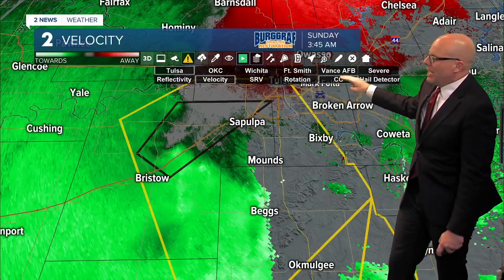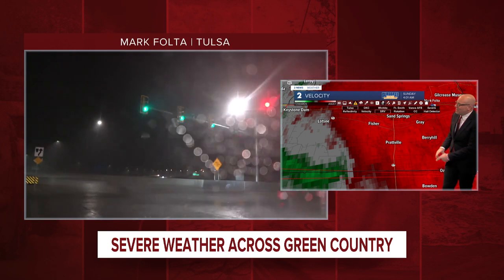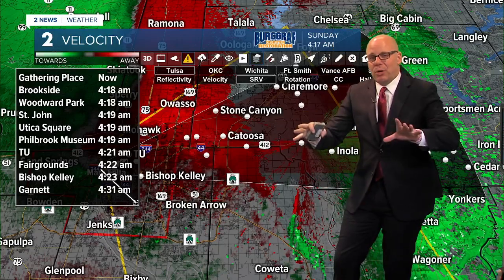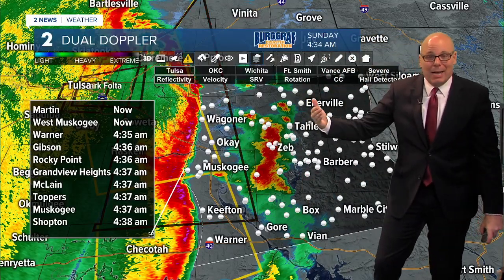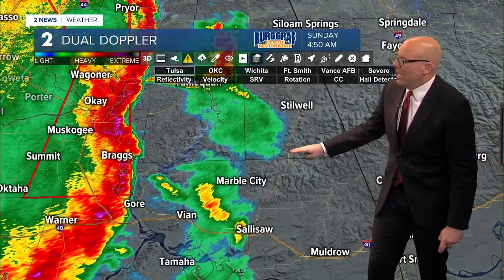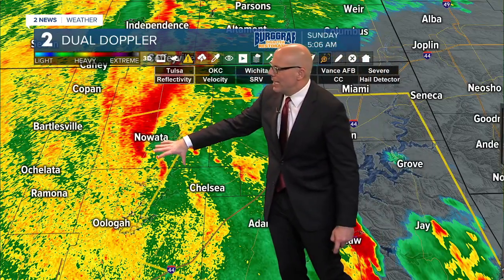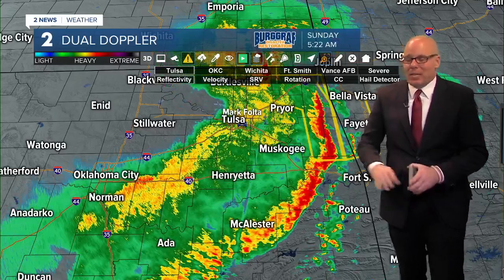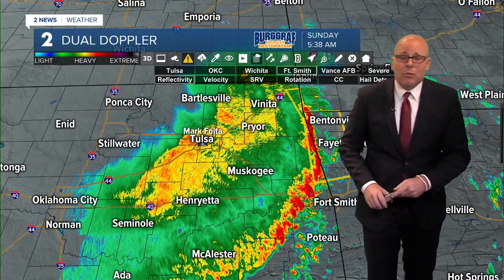KJRH 2 News Oklahoma Severe Weather Coverage November 3, 2024